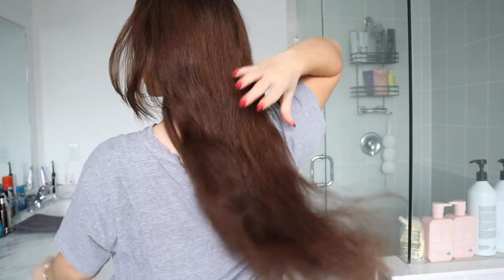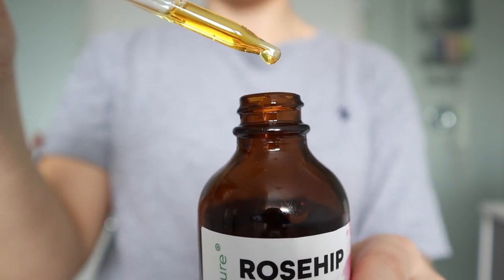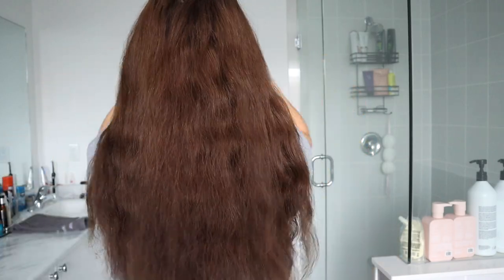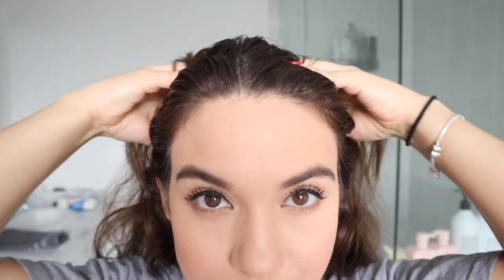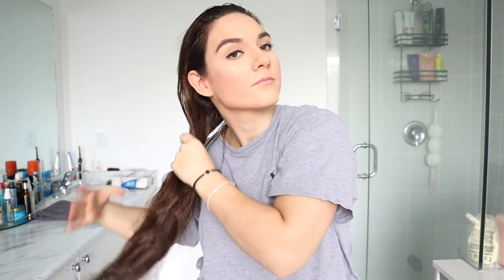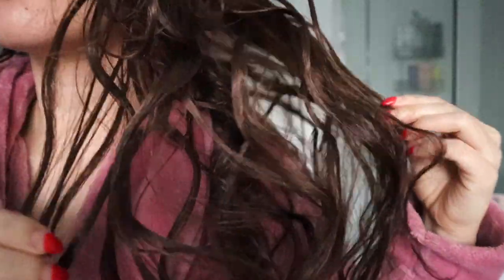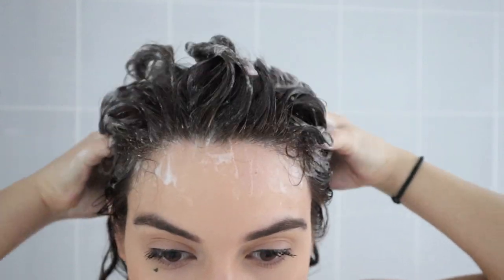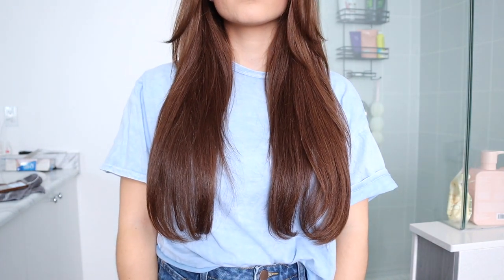I LEFT ROSEHIP OIL IN MY HAIR OVERNIGHT !! *BEST RESULTS*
I left rosehip  oil in  my hair overnight! how to grow your hair fast + how to get rid of dandruff !
( ** YOU WILL NOW RECEIVE $30 WITH MY LINK LIMITED TIME )
FREE to sign up and you get cash back on every single online purchase you make!

Sign Up with Code: NICOLETTAXO to get $15 Canadian or $10 US !!!